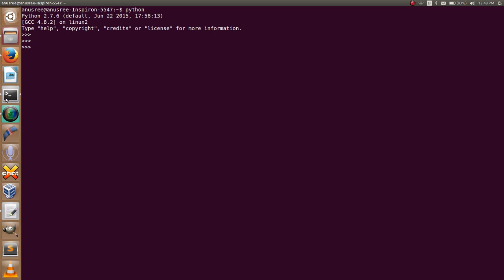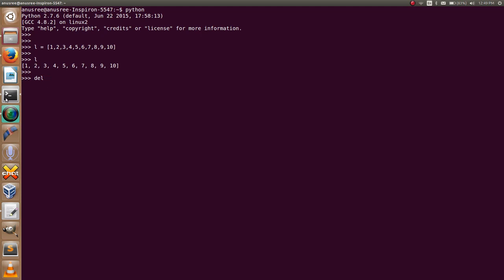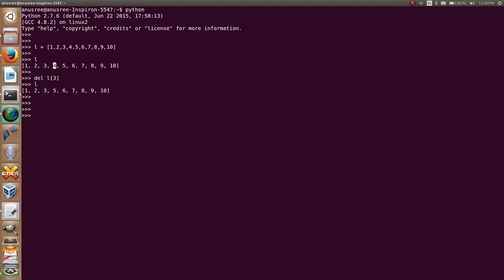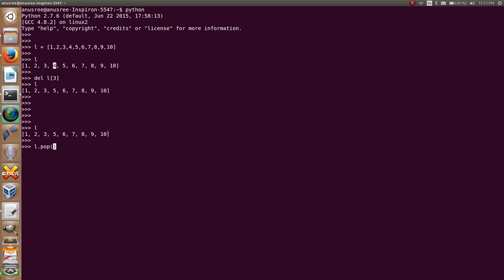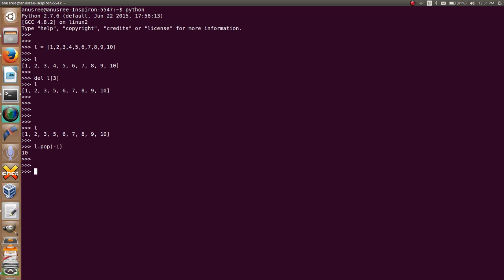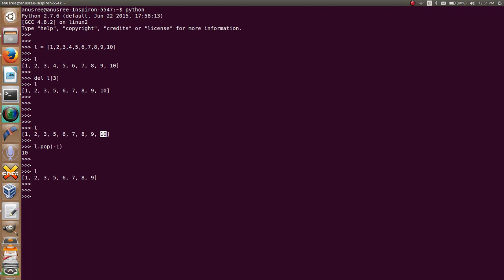Python How to remove an element from a list by index